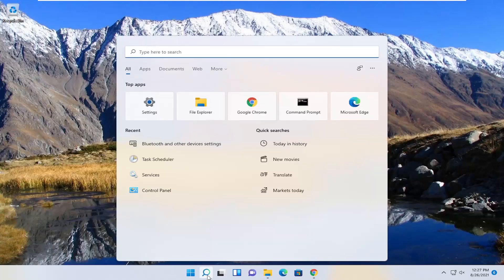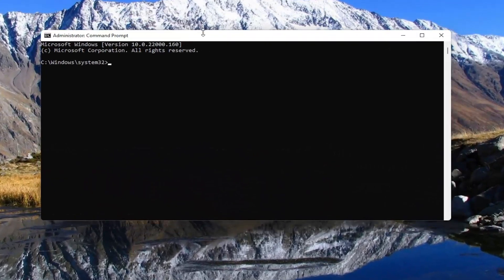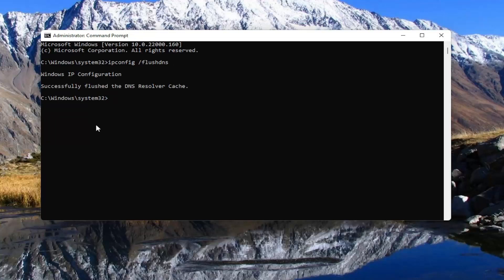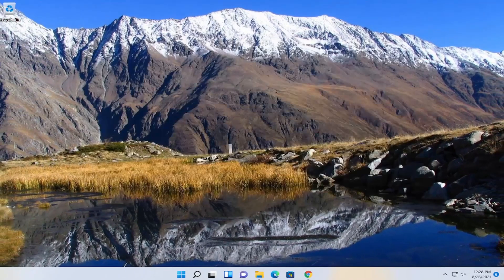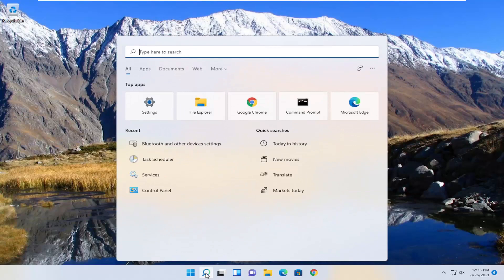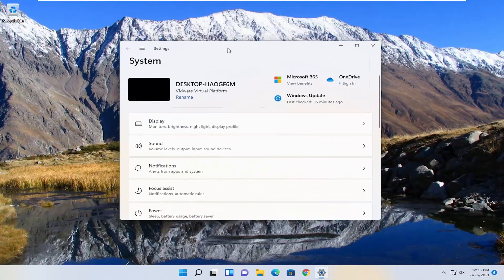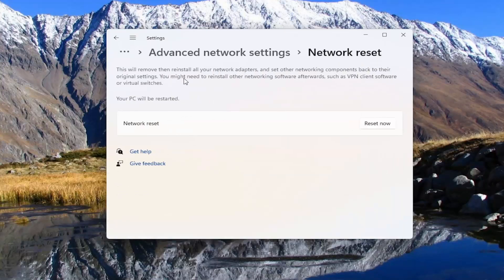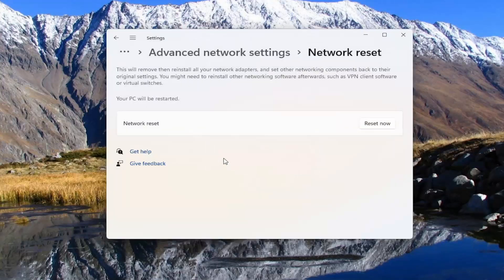DNS Probe Finished No Internet Windows 11 Fixed | How to Fix Google Chrome Error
For me it was just a case of a DNS problem and I solved the problem Dns_Probe_Finished_No_Internet just change the DNS server is obtained automatically to Open DNS. However, your case may be different and may have to try another method. That is why I am going to list all of the solutions given by me and other experts for the bugs fixed in Windows 7, 8 and 11 computers.

You can use a simple command line to get rid of the error. First, a command to open a Command Prompt window by typing cmd in the Windows Search box and press Enter. You can also use the shortcut key "Windows key + R" and type cmd and press Enter. This will open a symbol of the system and after you open, type or copy and paste the following code.